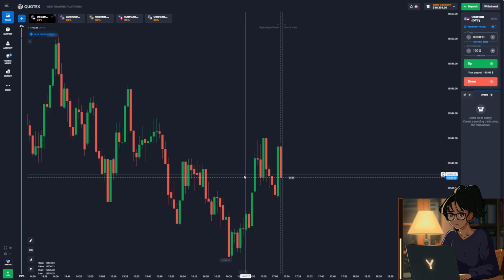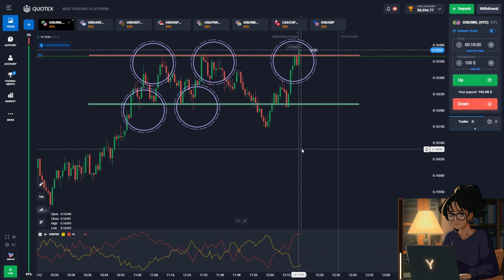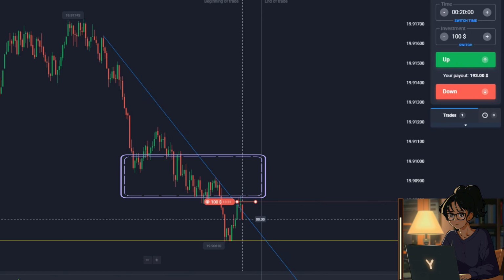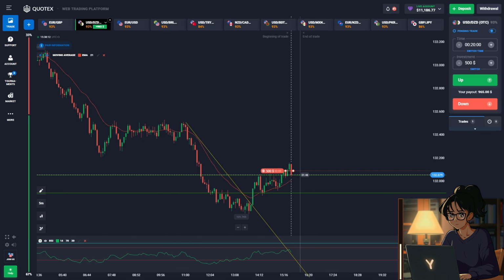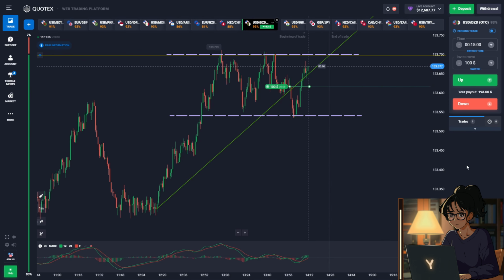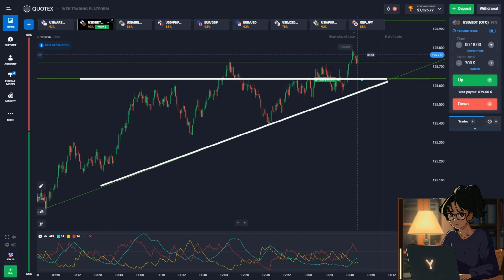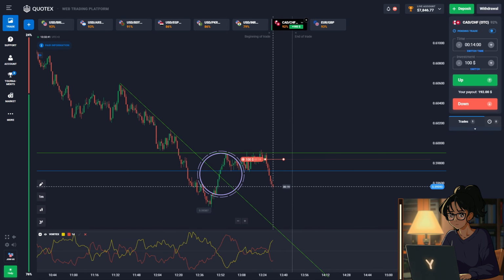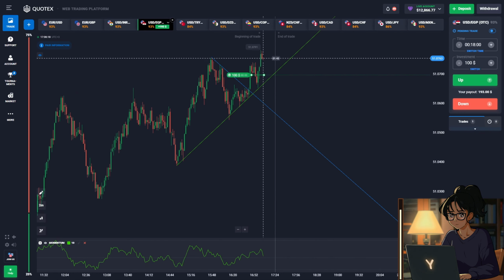Price Action Trading for Beginners | Quotex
Easy-to-follow guide for beginners  to mastering price action trading without indicators on Quotex.